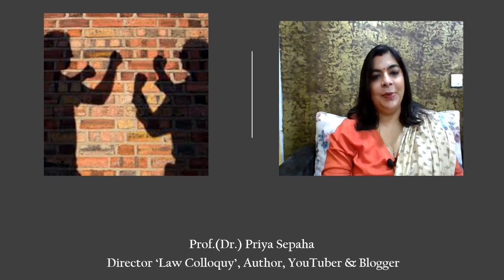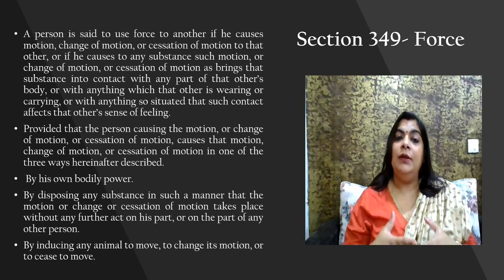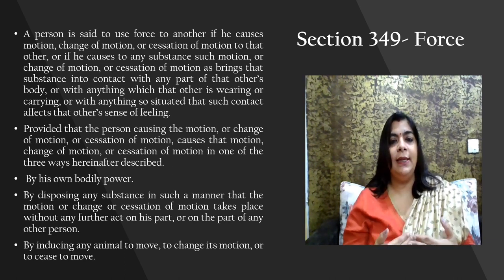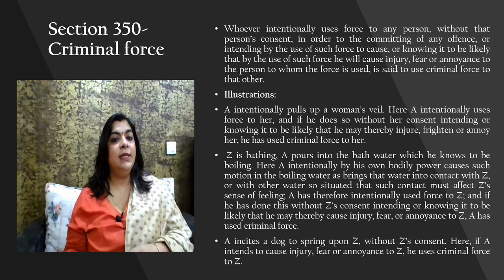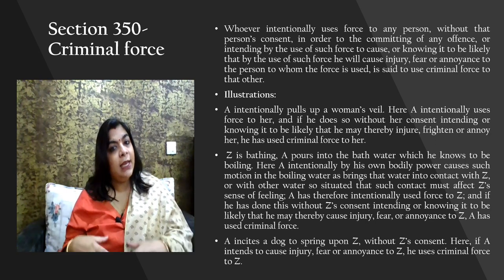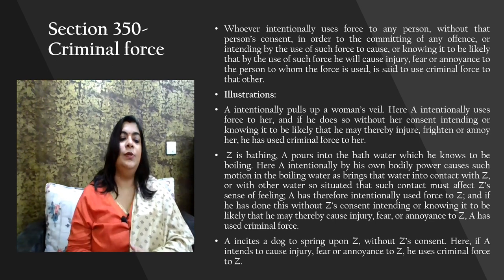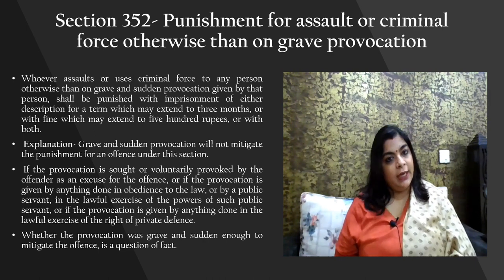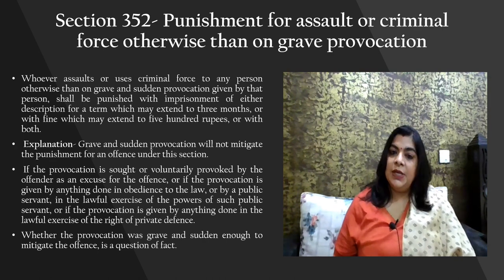Force & Criminal force in the Indian Penal Code,1860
This video describes the meaning and difference between Force & Criminal force in the Indian Penal Code,1860.

Section 349- Force
A person is said to use force to another if he causes motion, change of motion, or cessation of motion to that other, or if he causes to any substance such motion, or change of mo­tion, or cessation of motion as brings that substance into con­tact with any part of that other’s body, or with anything which that other is wearing or carrying, or with anything so situated that such contact effects that other’s sense of feeling.
Provided that the person causing the motion, or change of motion, or cessation of motion, causes that motion, change of motion, or cessation of motion in one of the three ways hereinafter de­scribed.
 By his own bodily power.
By disposing of any substance in such a manner that the motion or change or cessation of motion takes place without any further act on his part, or on the part of any other person.
By inducing any animal to move, to change its motion, or to cease to move.

Section 350-Criminal force

Whoever intentionally uses force to any person, without that person’s consent, in order to the committing of any offence, or intending by the use of such force to cause, or knowing it to be likely that by the use of such force he will cause injury, fear or annoyance to the person to whom the force is used, is said to use criminal force to that other.
Illustrations:
A intentionally pulls up a woman’s veil. Here A intentionally uses force to her, and if he does so without her consent intending or knowing it to be likely that he may thereby injure, frighten or annoy her, he has used criminal force on her.
 Z is bathing, A pours into the bathwater which he knows to be boiling. Here A intentionally by his own bodily power causes such motion in the boiling water as brings that water into con­tact with Z, or with other water so situated that such contact must affect Z’s sense of feeling; A has therefore intentionally used force to Z; and if he has done this without Z’s consent intending or knowing it to be likely that he may thereby cause injury, fear, or annoyance to Z, A has used criminal force.
A incites a dog to spring upon Z, without Z’s consent. Here, if A intends to cause injury, fear, or annoyance to Z, he uses criminal force to Z.

Section 352- Punishment for assault or criminal force otherwise than on grave provocation

Whoever assaults or uses criminal force to any person otherwise than on grave and sudden provocation given by that person shall be punished with imprisonment of either description for a term which may extend to three months, or with fine which may extend to five hundred rupees, or with both.
 Explanation- Grave and sudden provocation will not mitigate the punishment for an offence under this section.
 If the provocation is sought or voluntarily provoked by the offender as an excuse for the offence, or if the provocation is given by anything done in obedience to the law, or by a public servant, in the lawful exercise of the powers of such public servant, or if the provocation is given by anything done in the lawful exer­cise of the right of private defence.
Whether the provocation was grave and sudden enough to mitigate the offence, is a question of fact.